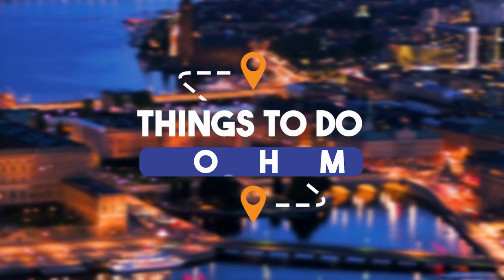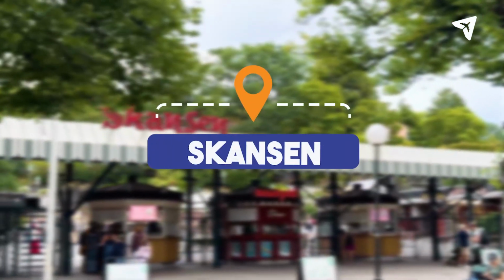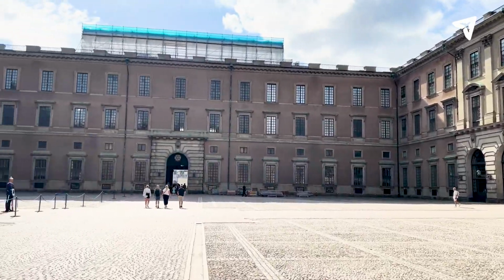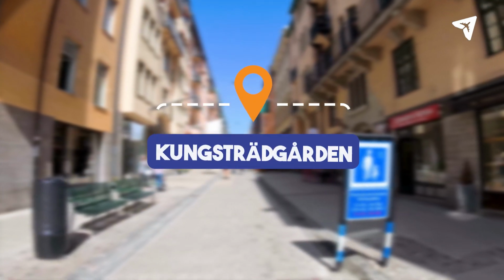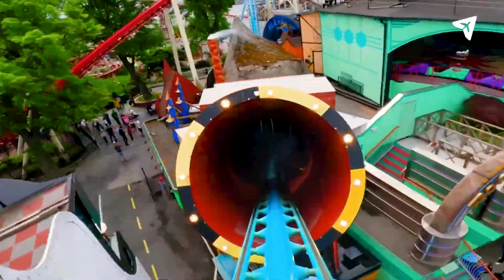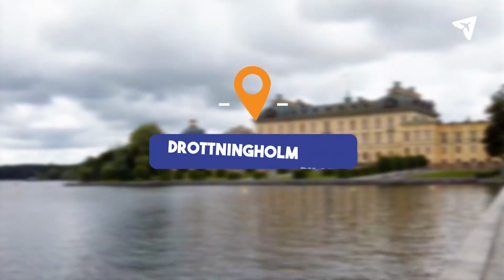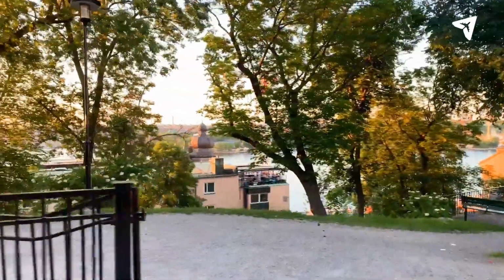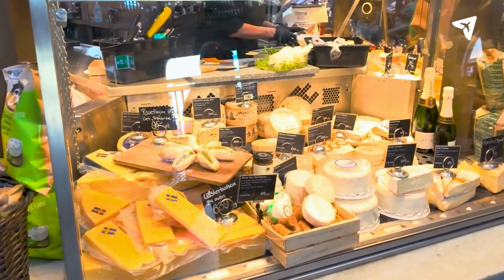Top 10 Best Things to do in Stockholm, Sweden [Stockholm Travel Guide 2025]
Looking for some amazing things to do in Stockholm in 2025? Look no further!

Discover the top 10 must-visit spots in Stockholm! From iconic landmarks to unique experiences, this city offers an unforgettable blend of history, culture, and adventure. Here’s your ultimate guide to exploring this amazing destination. Let’s get started!

00:00 Introduction
01:16 Vasa Museum
01:58 Skansen
02:38 The Royal Palace
03:26 Stockholm City Hall
04:16 Kungsträdgården
05:00 Gröna Lund
05:52 Royal Djurgården
06:37 Drottningholm Palace
07:25 Södermalm
08:24 Östermalms Food Hall